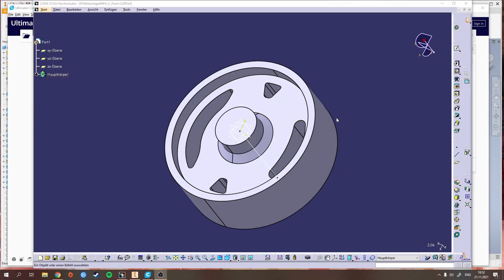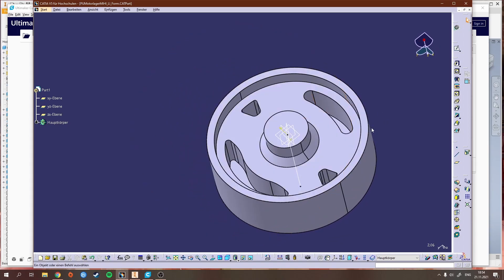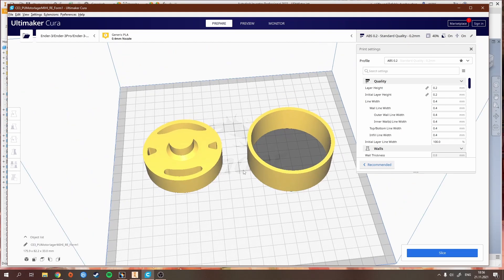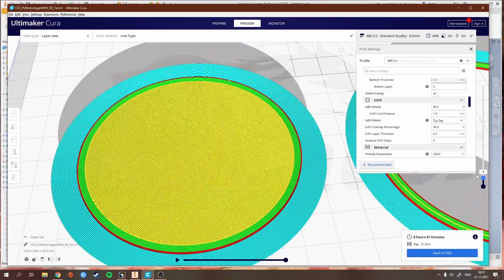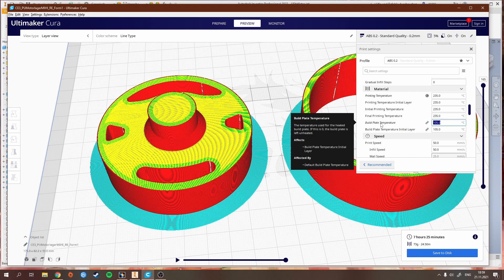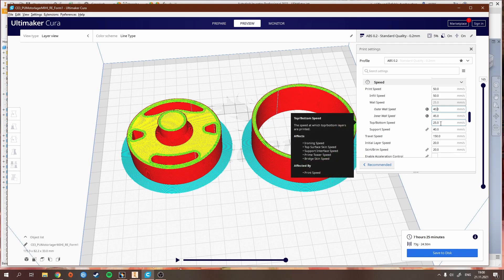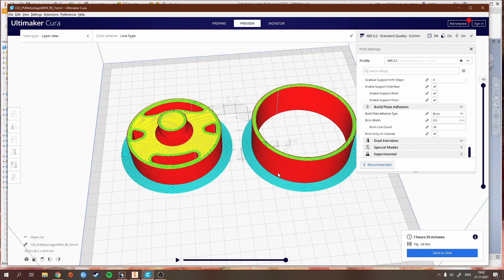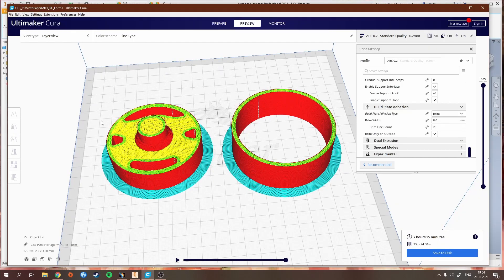Slicing A 3D Model from CATIA or INVENTOR | The Basics And Some Tips For 3D Printing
This Video was requested by a user in my comments. I Simply show the Basics on how to export a 3D Model to the CURA Slicer to print it with a Ender 3 V2 printer.